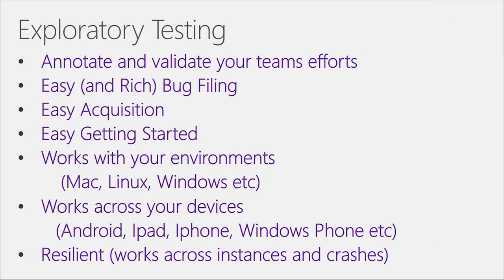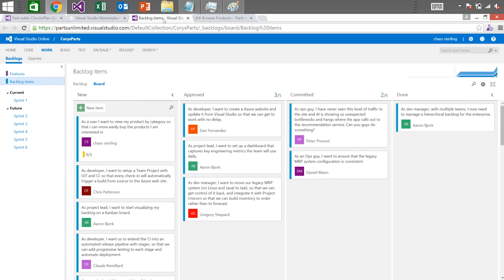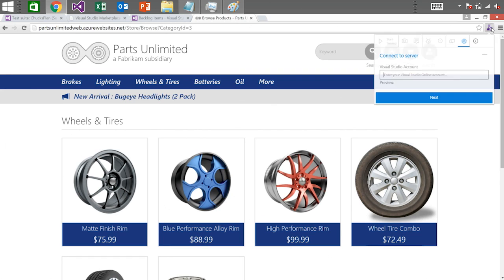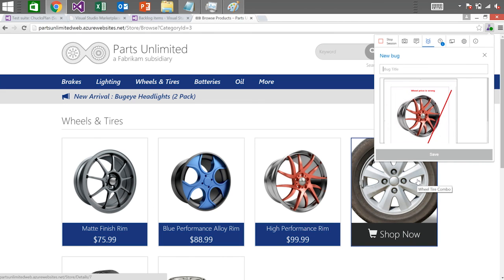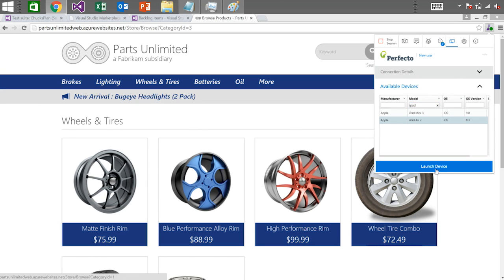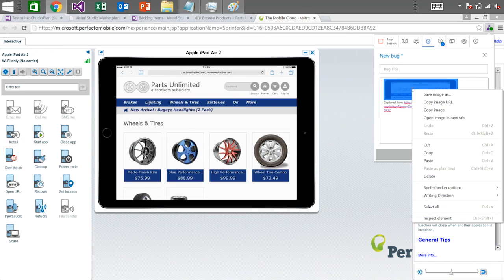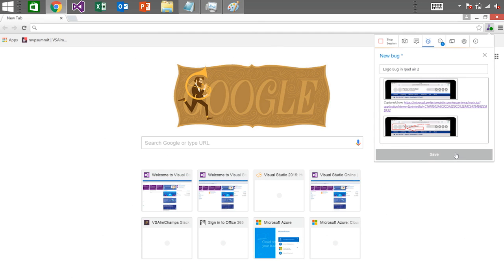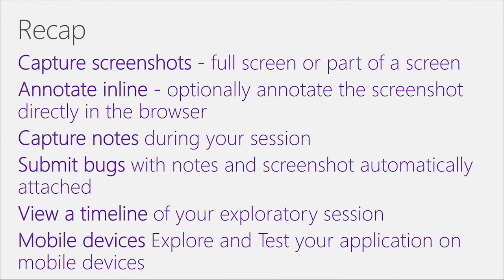Connect 2015 Browser based Exploratory Testing in Visual Studio Team Services